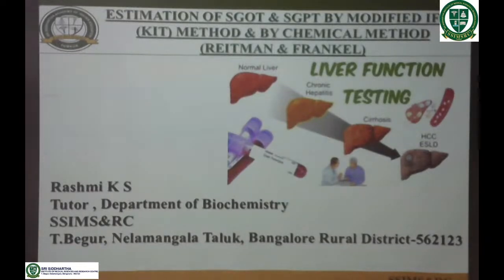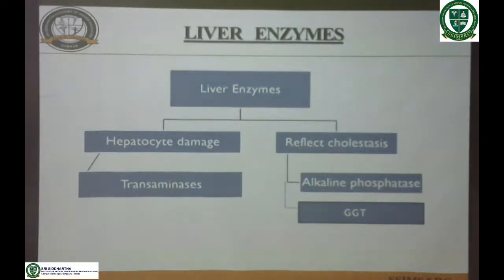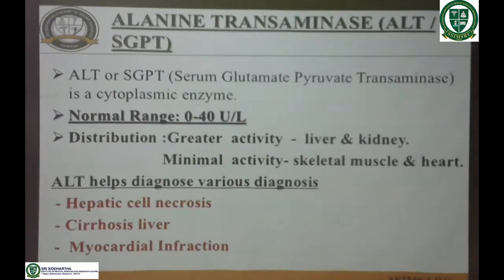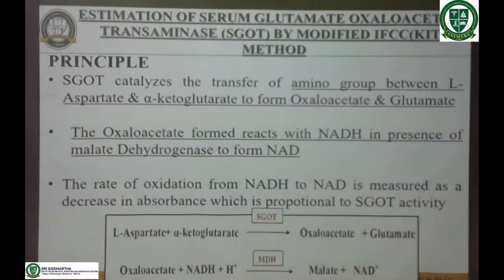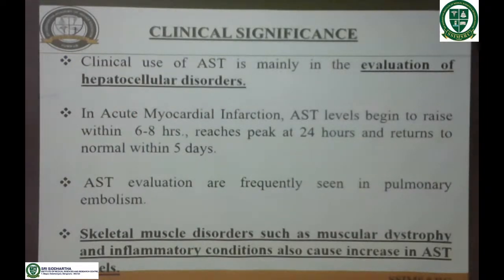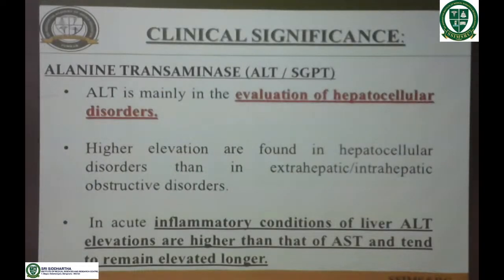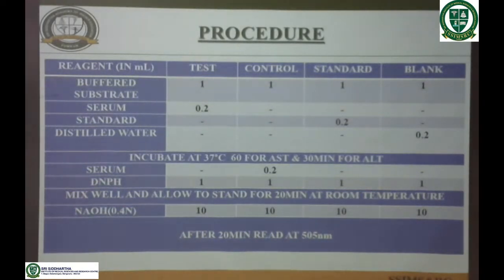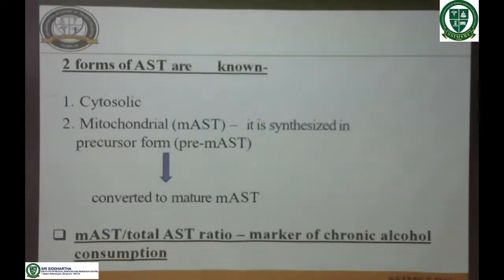SSIMS ONLINE Live Stream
Ssims & Rc